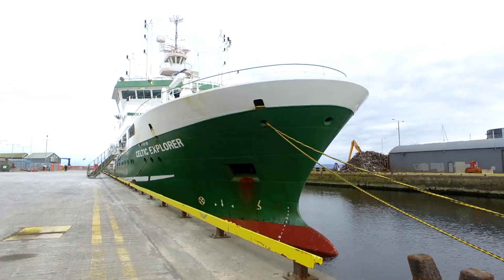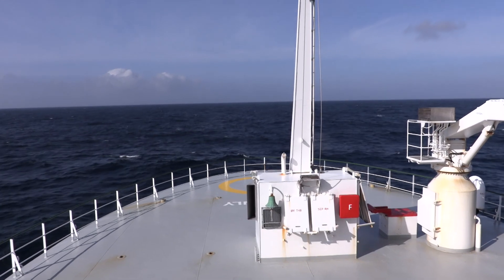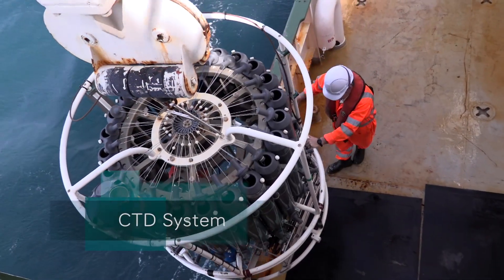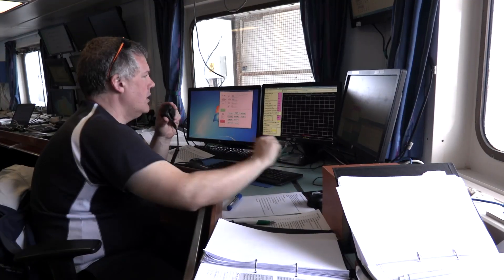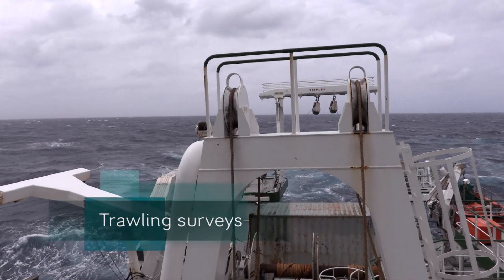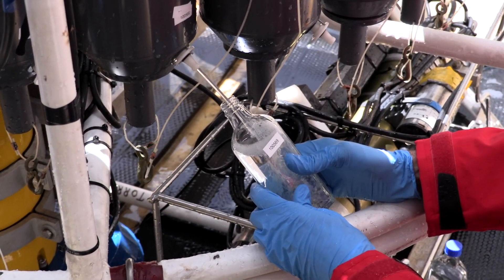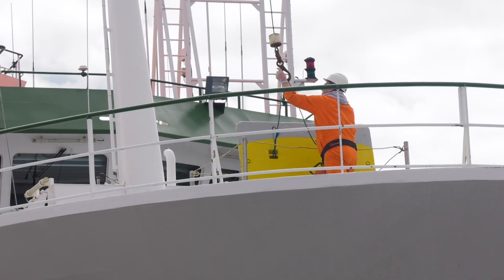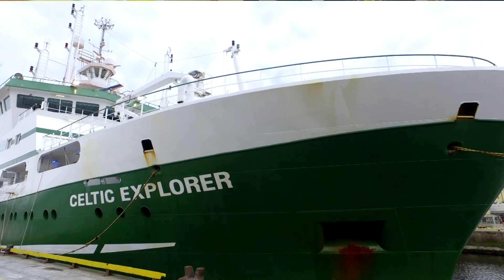RV Celtic Explorer - Marine Institute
The RV Celtic Explorer is a research vessel operated by the Marine Institute. The vessel spends up to 320 days a year at sea undertaking research, with up to 20 scientists on board.